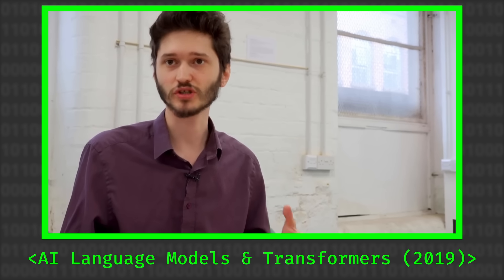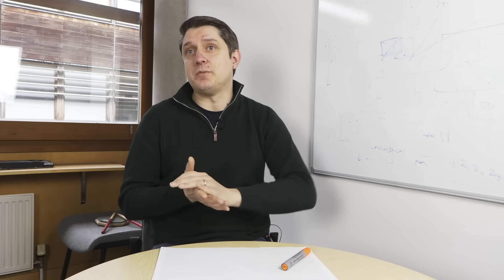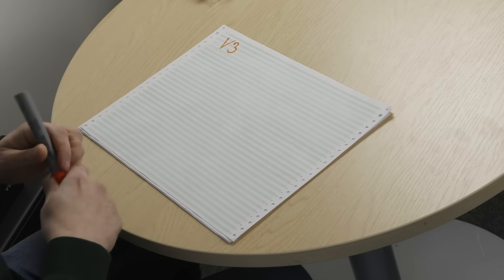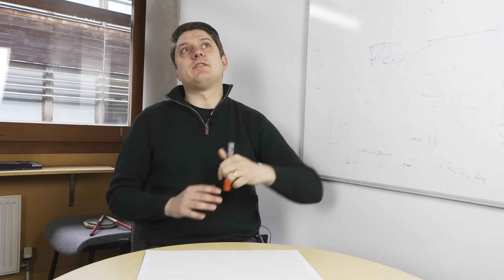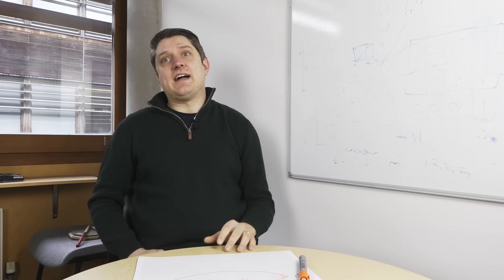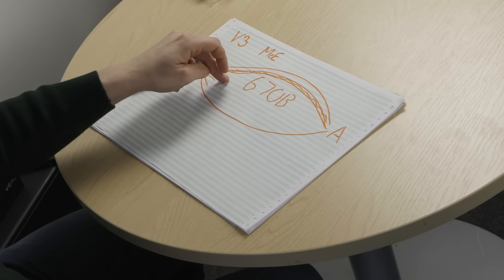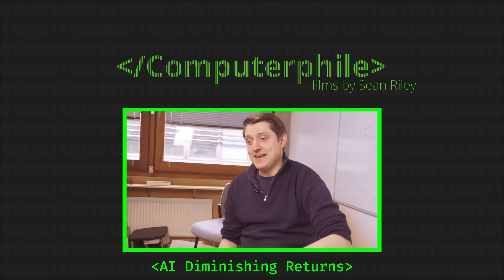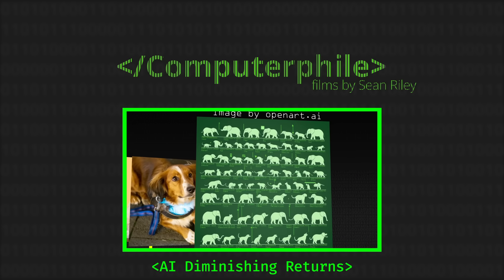DeepSeek is a Game Changer for AI - Computerphile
An AI model that changed the fortunes of silicon valley overnight. Deep Seek has been released open source, and requires far less hardware and investment. Mike Pound is based at the University of Nottingham.